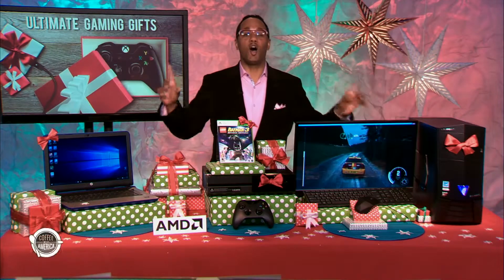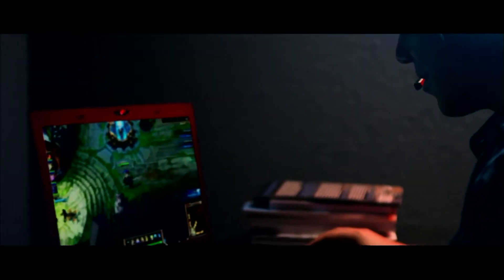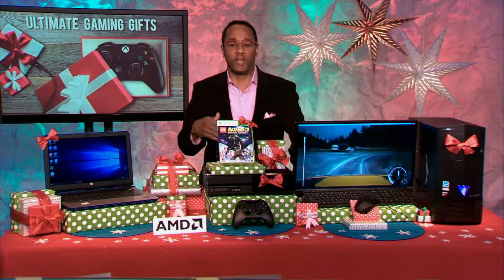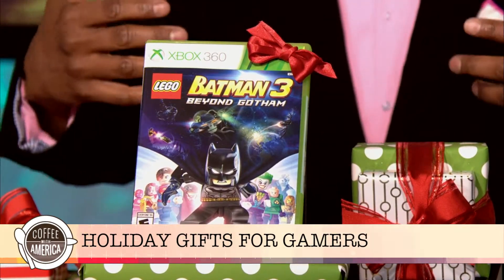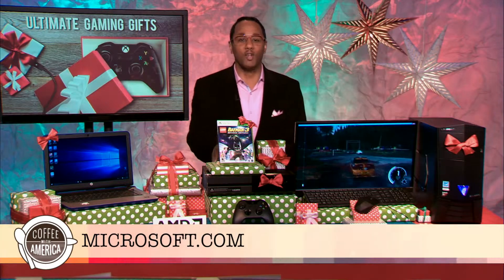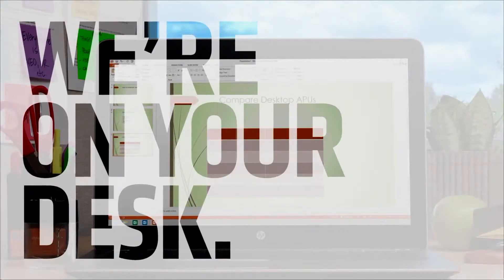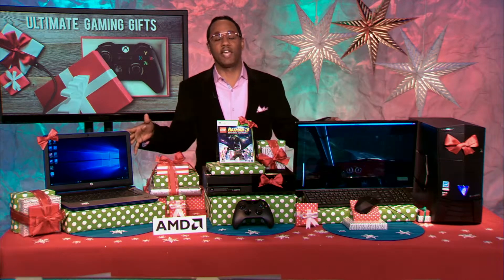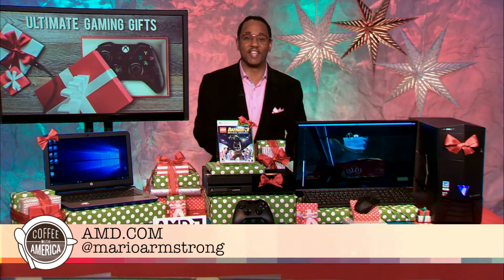Ultimate gifts for gamers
It’s the season of giving and if you’re wondering what your gaming friends and family really want, look no further! Digital lifestyle commentator Mario Armstrong has the inside scoop.